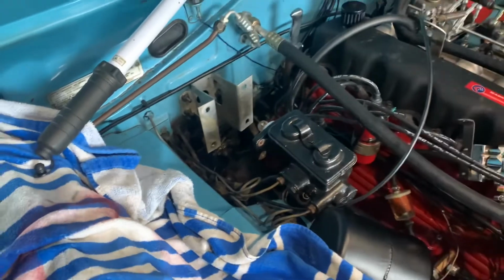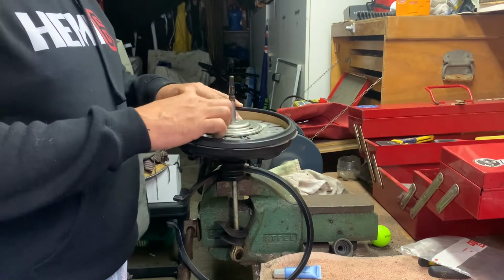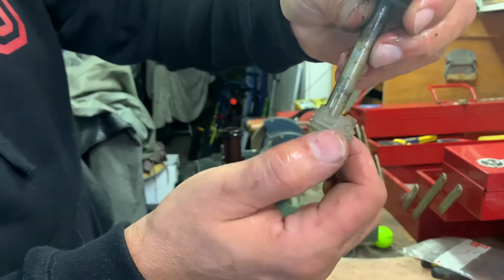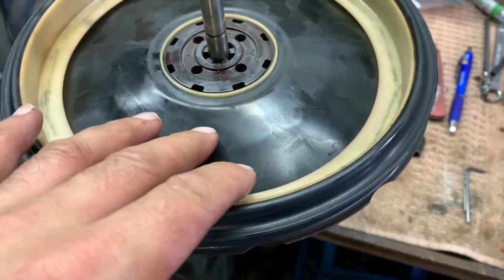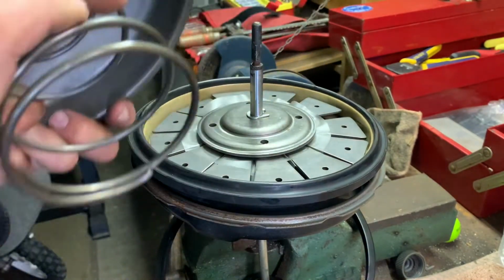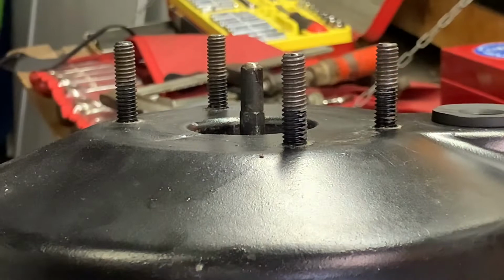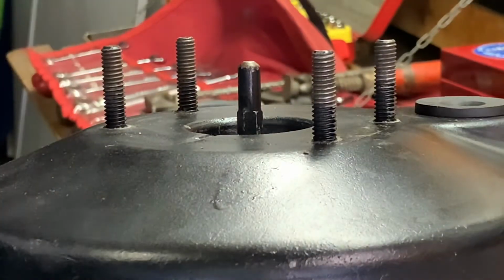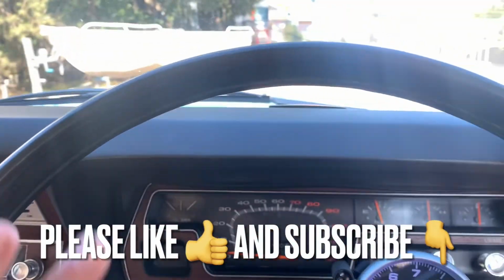Valiant Brake booster issues with new kit installed. VIP Webers.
Having an issue then either too much vacuum through the canister, wouldn’t think so. Or I have put something back together wrong. It seems to happen when the engine bay is hot. It never did it before the rebuild. The booster wasn’t keeping vacuum that why the rebuild.